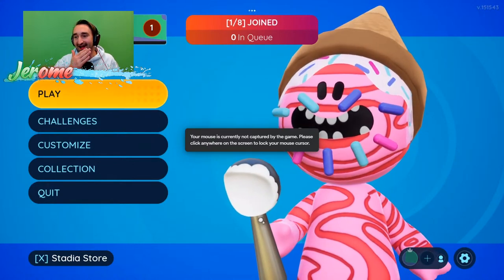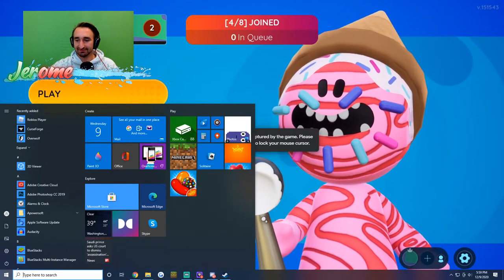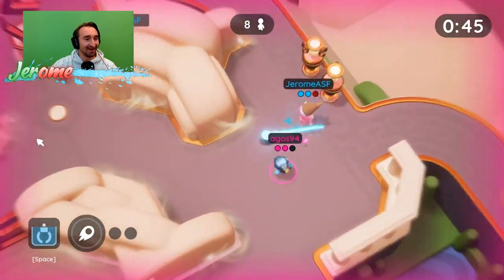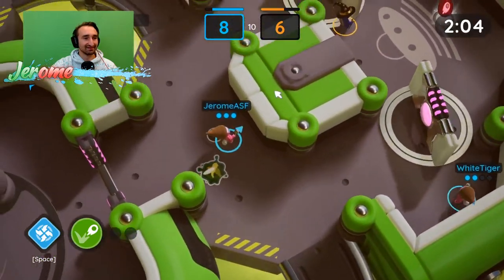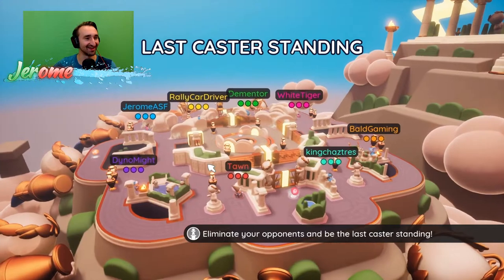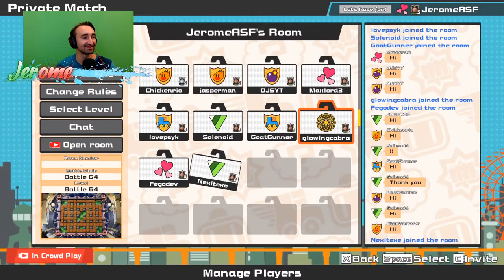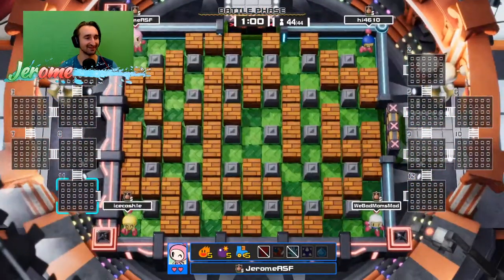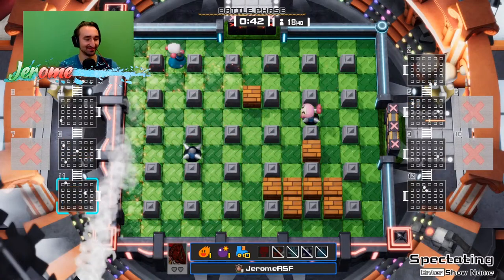Playing Outcasters and Super Bomberman with YOU!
Today we play Stadia with viewers like YOU!